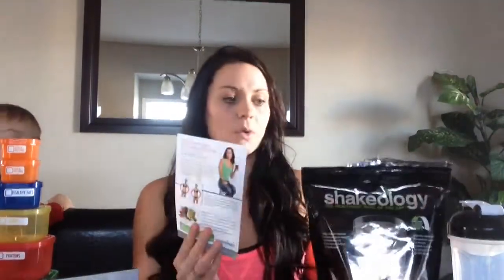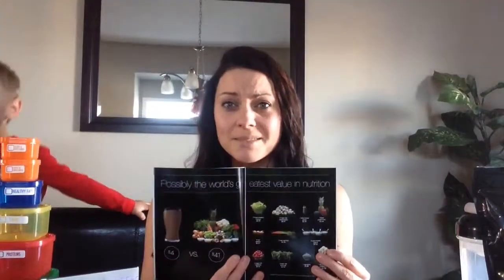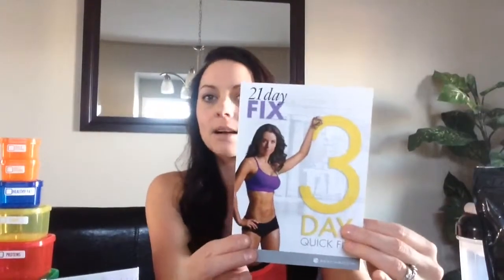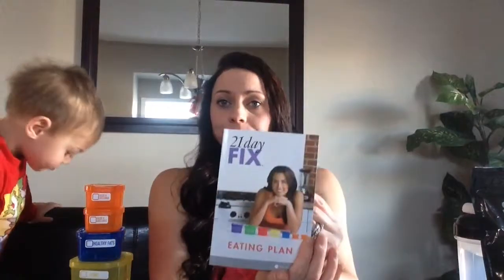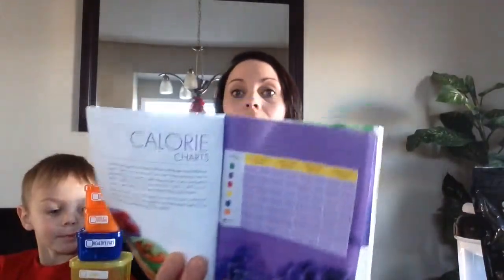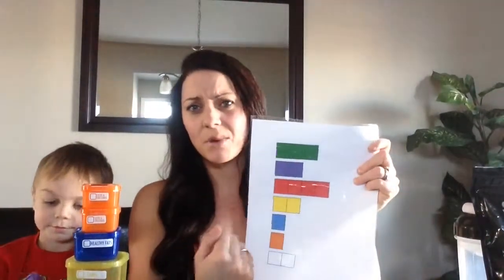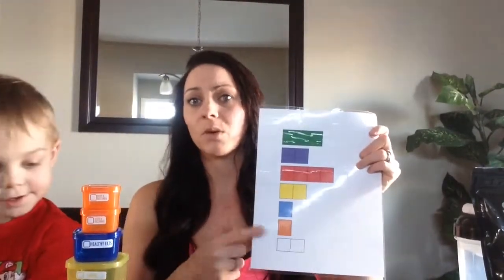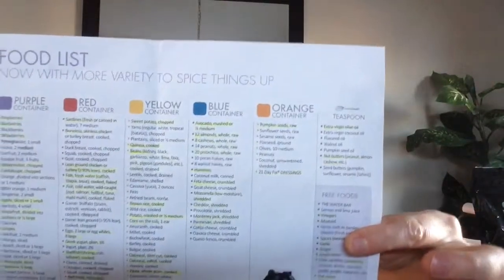Quick Breakdown of 21 Day Fix Challenge Pack Contents